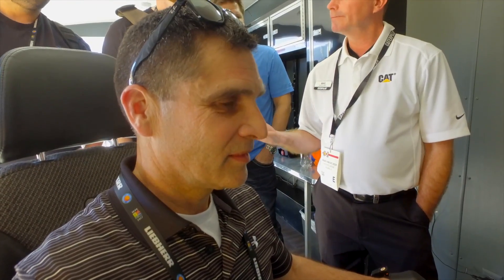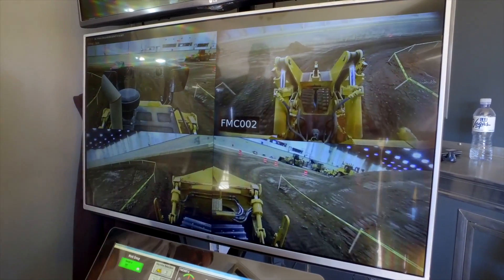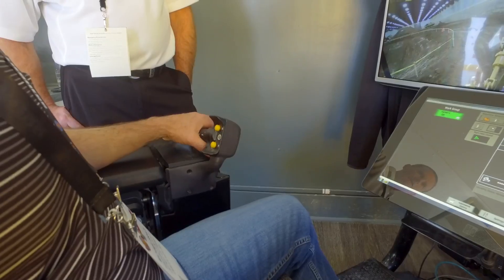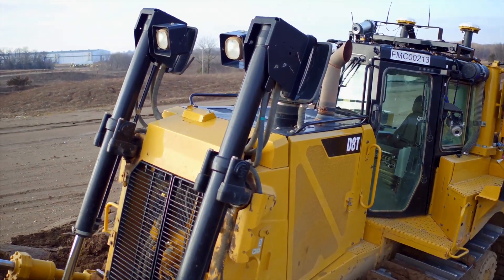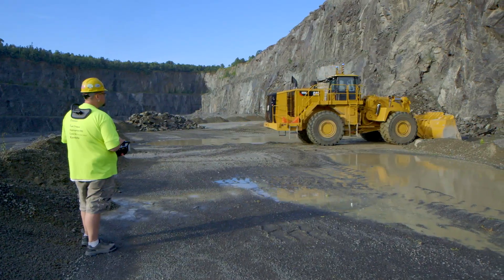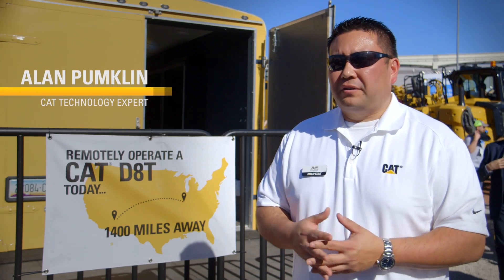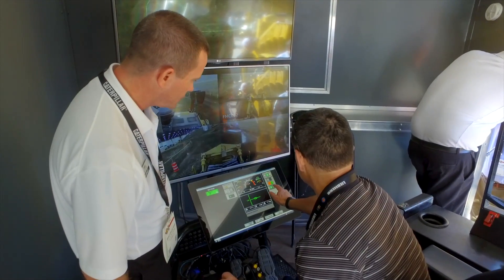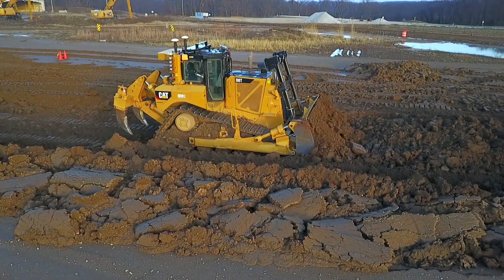Attendees Remotely Operate Cat® Machines at CONEXPO-CON/AGG 2017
Attendees try out Cat® COMMAND and RemoteTask™ remote control systems at CONEXPO-CON/AGG 2017.